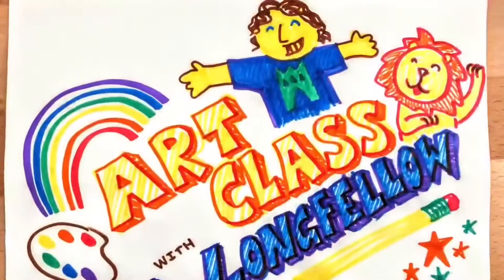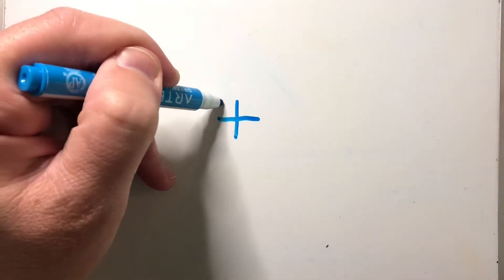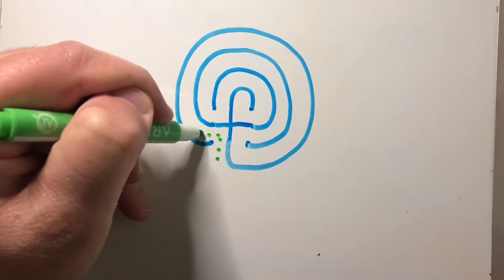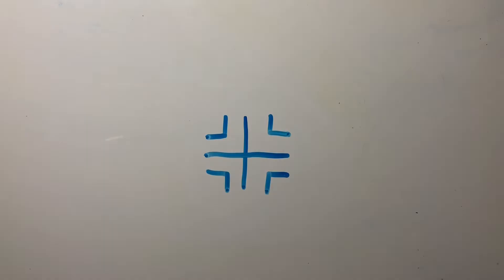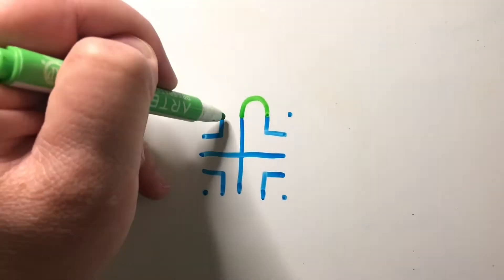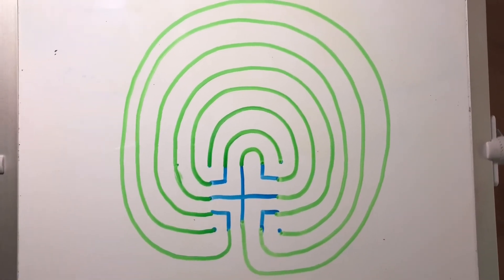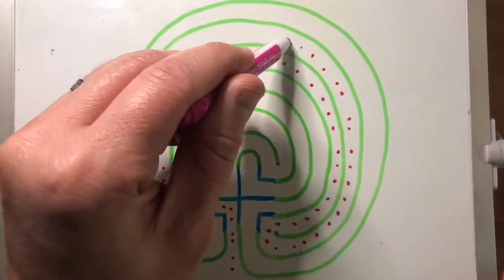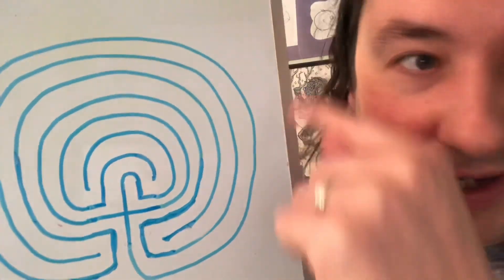Drawing a Labyrinth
Here’s how to draw a simple labyrinth, and also a more complex larger version. There are many different ways to create labyrinths!